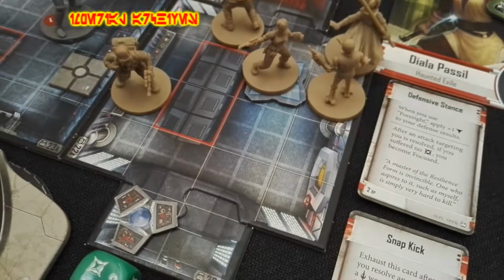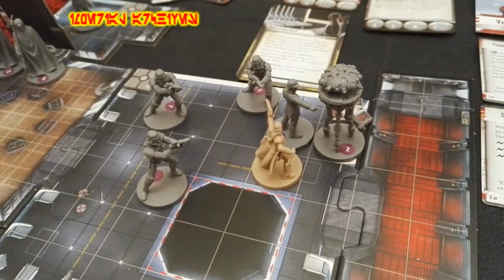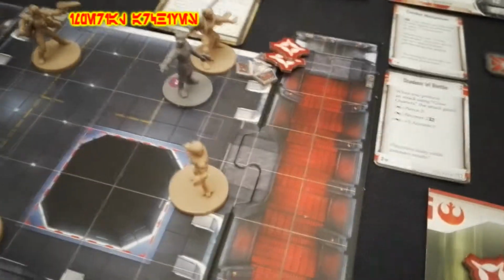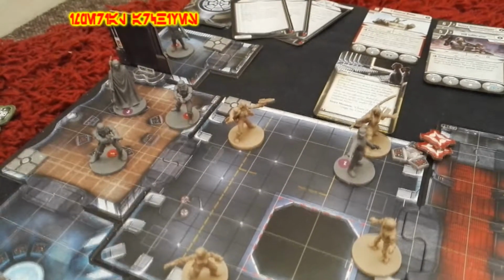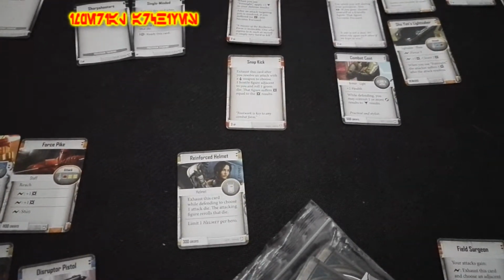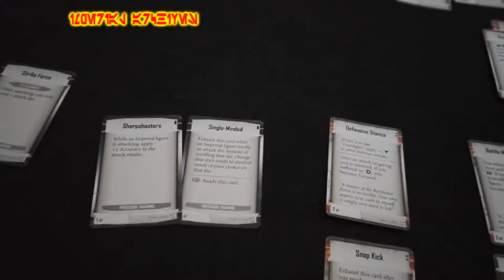Star Wars Imperial Assault Core set Campaign - Mission 10 - Chain of Command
Verena's group against general Weiss!

Fantasy Flight Games, StarWars Imperial Assault and Lucasfilm Ltd. are all Trademarks of Fantasy Flight Games and The Walt Disney Company, neither of them endorse or support the Imperial Archives videos, they are independently made and moderated. All views and opinions expressed in this video belong to the hosts and in no way reflect the views or opinions of Fantasy Flight Games, Lucasfilm Ltd. or The Walt Disney Company.